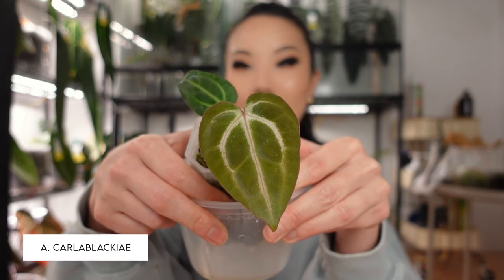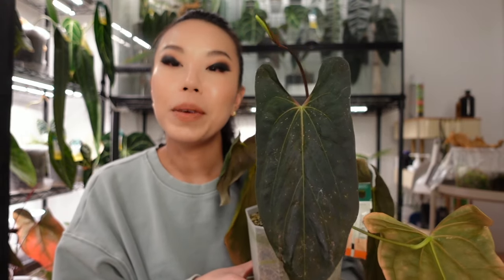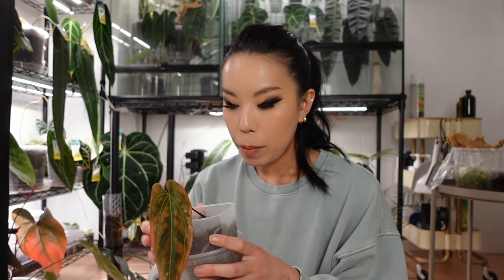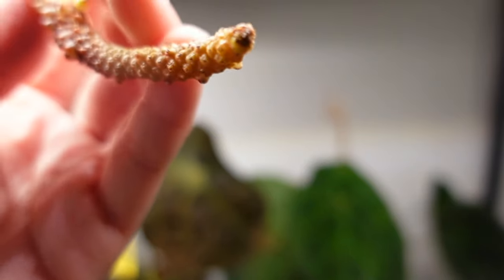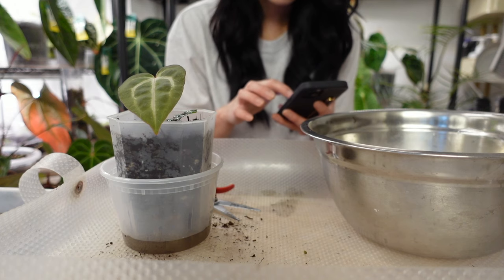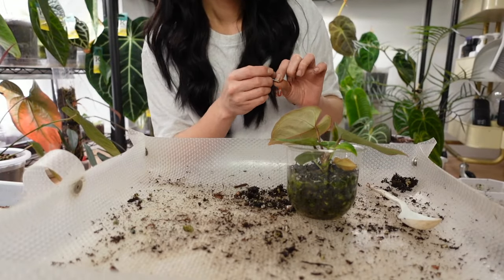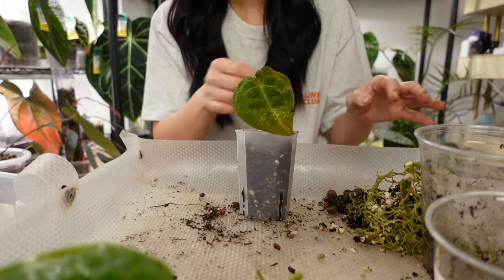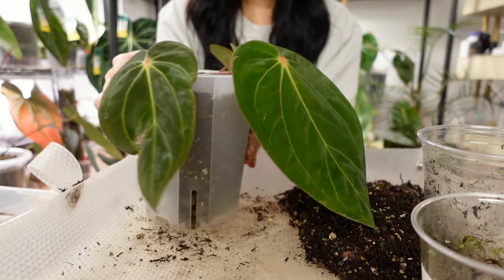Some ✨special✨ new plants + chatty anthurium repot!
In my last video I talked a couple of exciting new plants that I recently acquired, plus I unexpectedly got two more from @unplantparenthood so I'd like you to meet my brand new babies 🥹
I wanted to make this a longer video for you guys so I also did a repot & chat of some anthuriums that needed attention and talk through some very random life updates and I do mean random 😀

Great White Mycorrhizal Inoculant (Canada)
Great White Mycorrhizal Inoculant (USA)
TPS One fertilizer (USA)
Tree fern fibre (Canada)

***I was going to link my bluetooth label printer but the price inexplicably jumped to $72 so NO THANKS

Barrina T5 2ft yellow (CANADA)
Barrina T5 2ft yellow (USA)